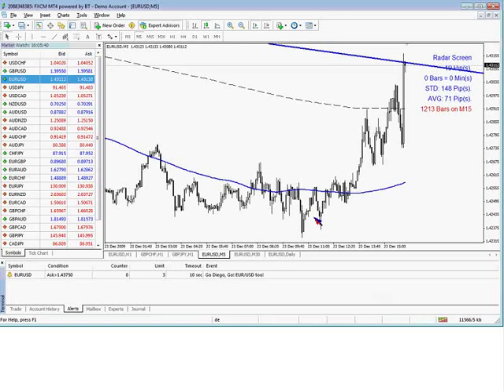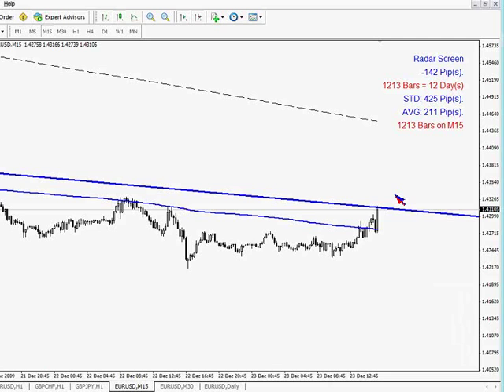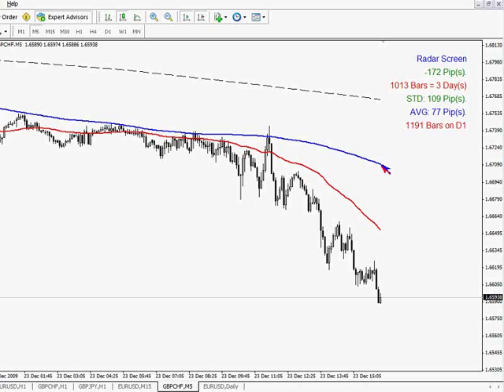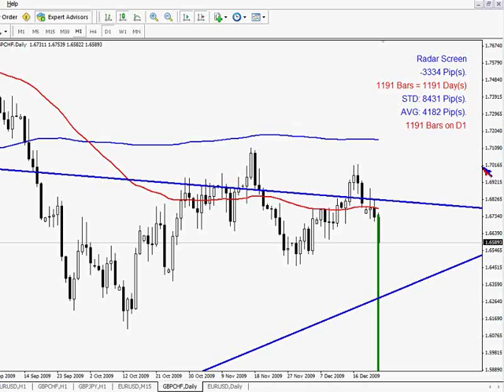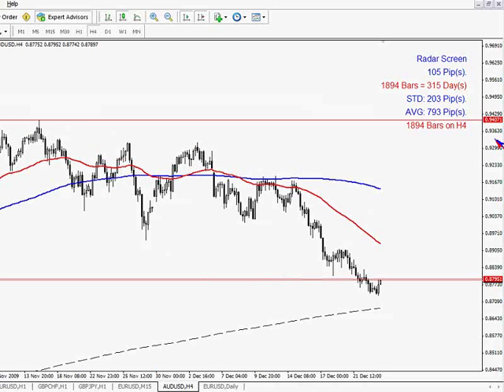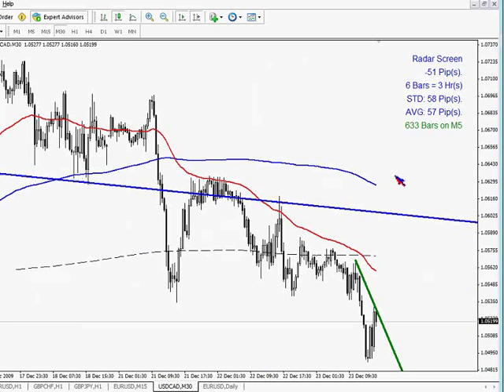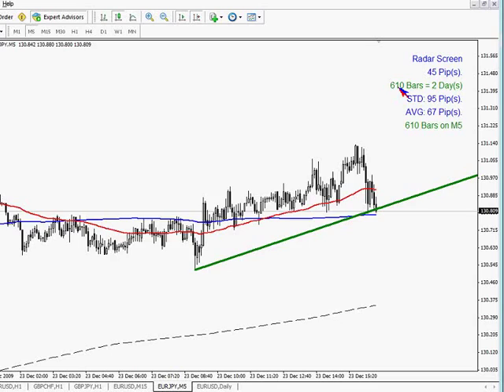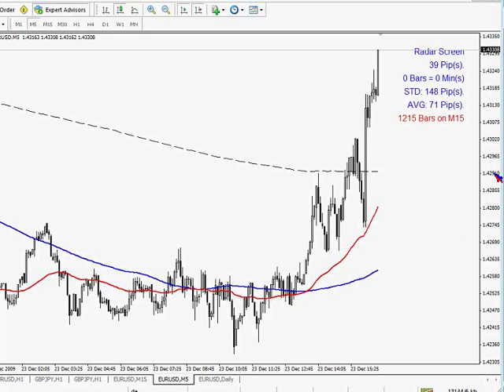Rob Booker: Economic and Technical View of the Currency Market (Dec 23, 2009)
Date of issue: 23 December 2009. Speaker: Rob Booker. Rob Booker surveys the most important recent economic news, including what is currently driving movement the currency markets. He also covers some of the best current short and long term trading setups using a unique technical perspective.